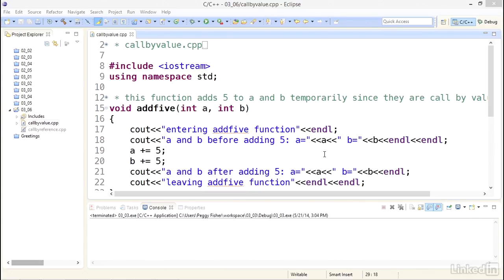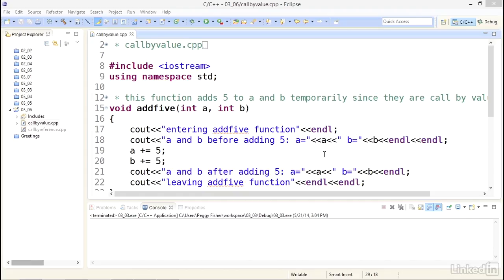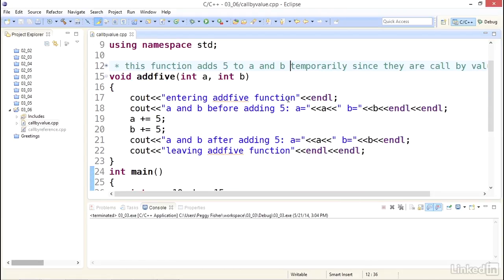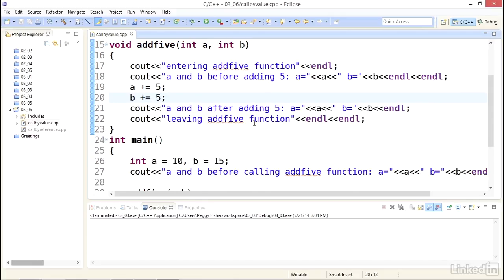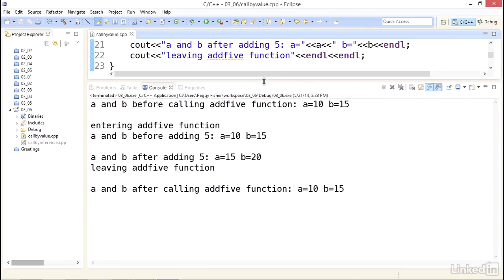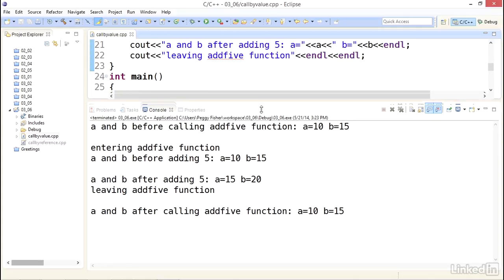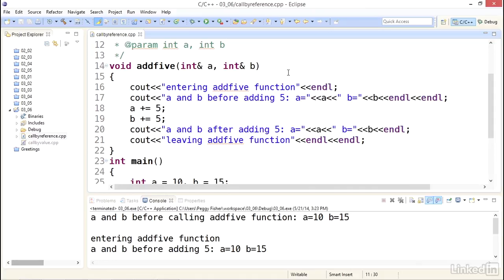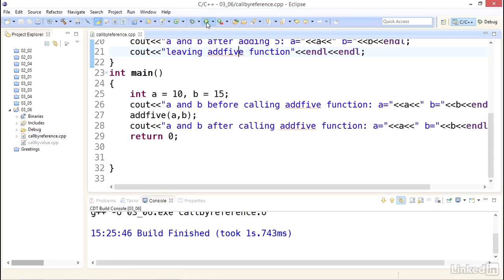Call by value vs call by reference C++